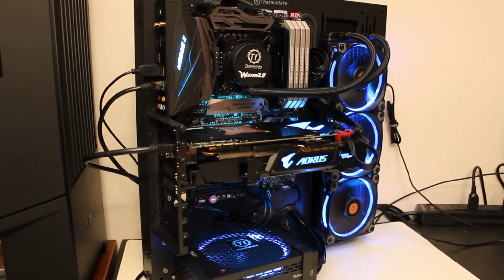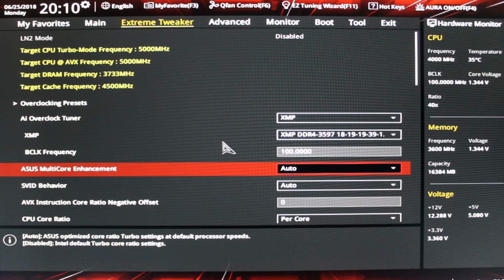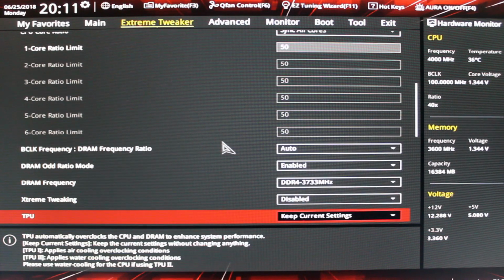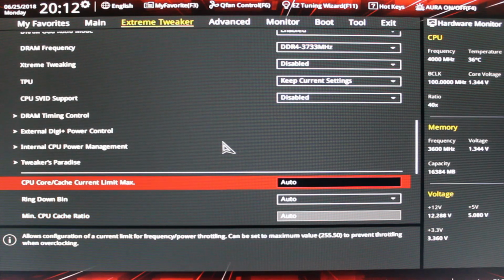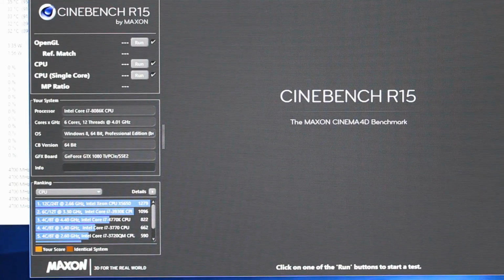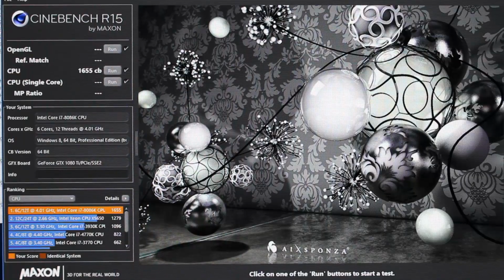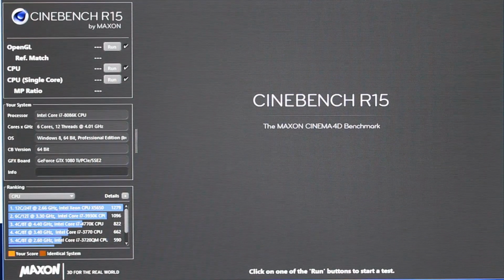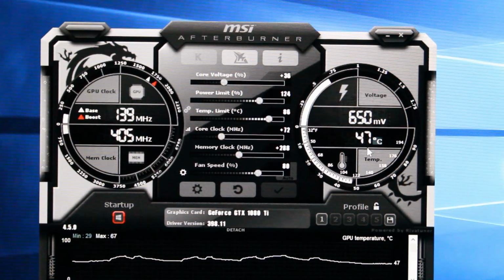5.2Ghz i7-8086k Easy Overclocking w/ Maximus X Hero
Another attempt to overclock the i7-8086k to 5.2Ghz with just an AIO. The attempt was successful but wouldn't recommend as temps were reaching 90°c. Still enjoyed doing the video though but I believe the CPU's potential just isn't worth the extra money to be spent on.

Components:
Intel i7 8086k
ASUS ROG Maximus X Hero
Corsair Dominator
Gigabyte GTX 1080 ti Aorus
Thermaltake AIO 360mm
Thermaltake PSU